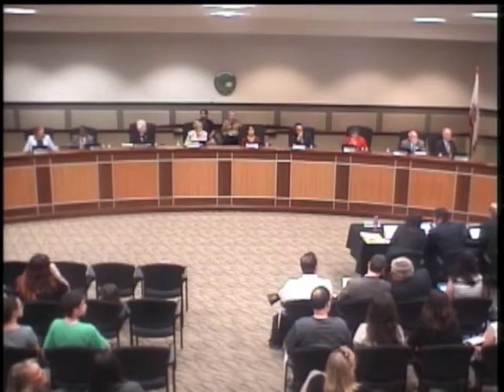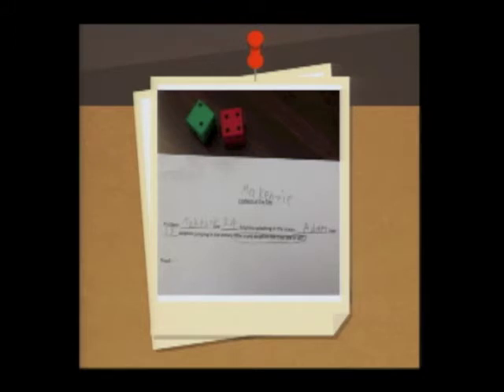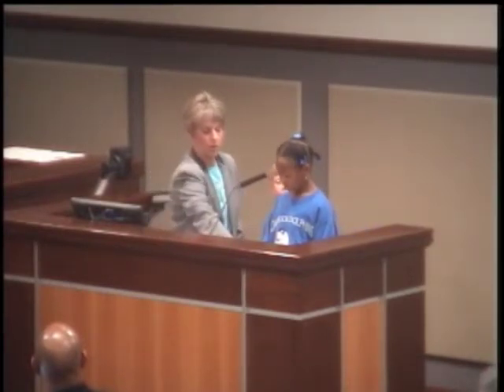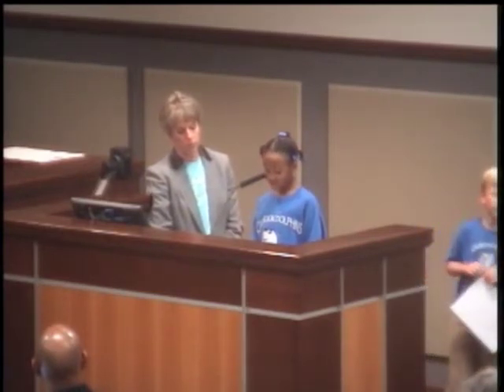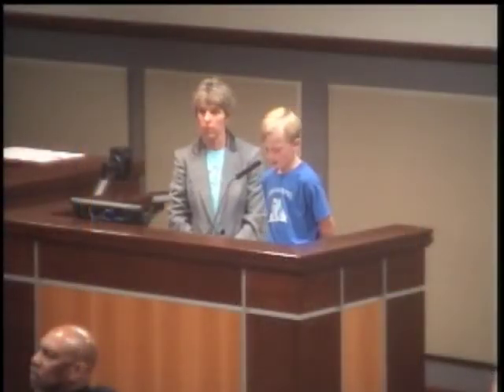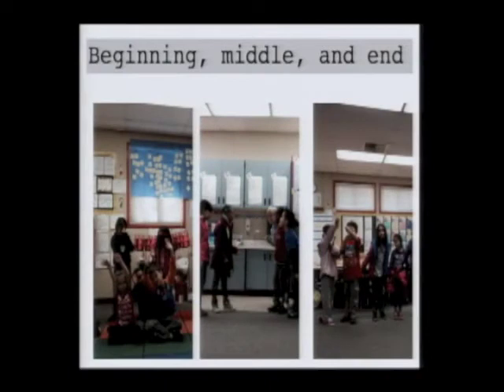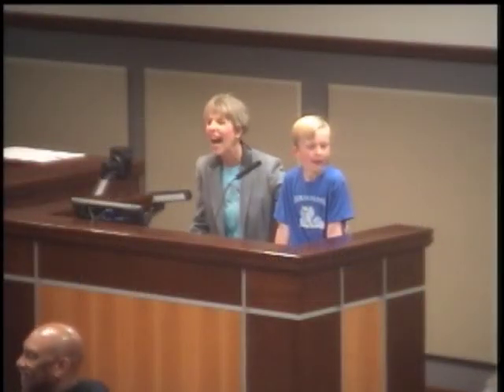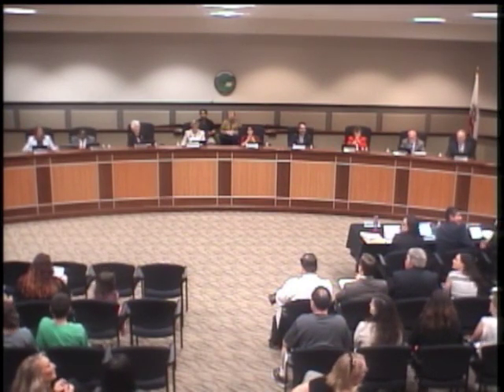Common Core Oakbrook Elementary School 04 10 2014 SD